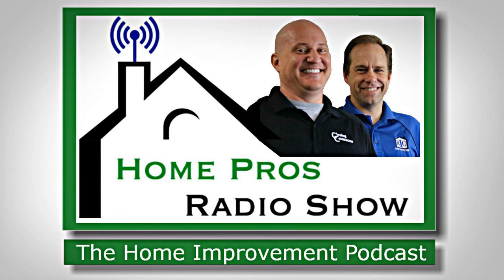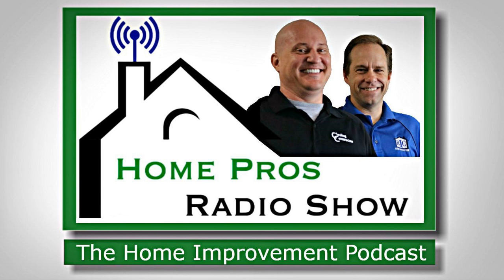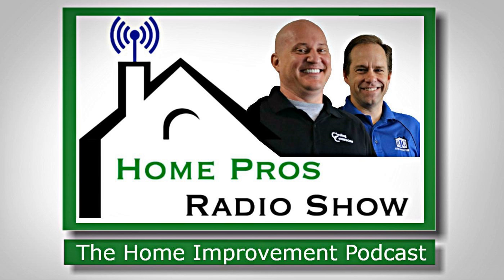Crawl Space Ventilation, Window Replacement, Gas Logs Whistling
Tommy and Shane take on the topic of windows. &nbsp;Should you replace yours or stick with the ones you have? &nbsp;We'll crunch the numbers to determine if the price is worth the cost. &nbsp;Also, crawl space vents. &nbsp;Should you leave them open or closed? &nbsp;Tommy and Shane share their opinion. &nbsp;Plus, our Closing Contractor Mystery Sound gets the Home Pros talking about your gas logs.